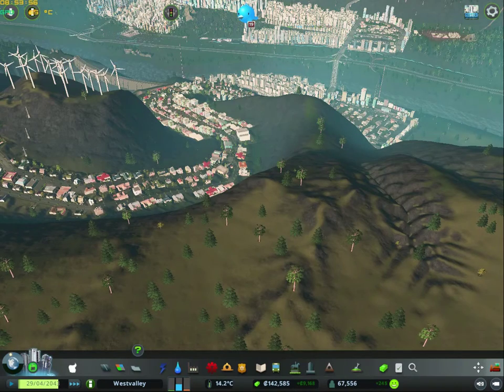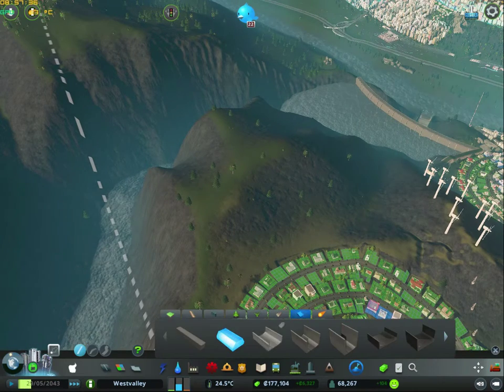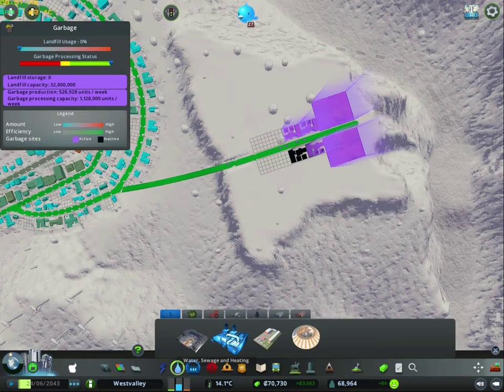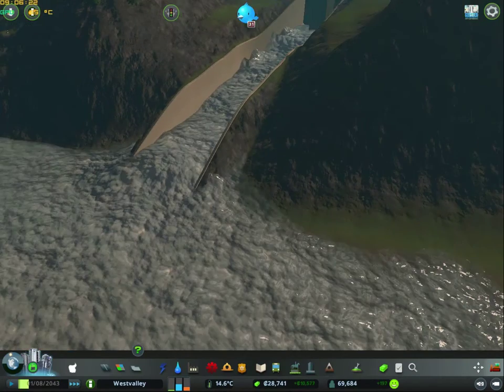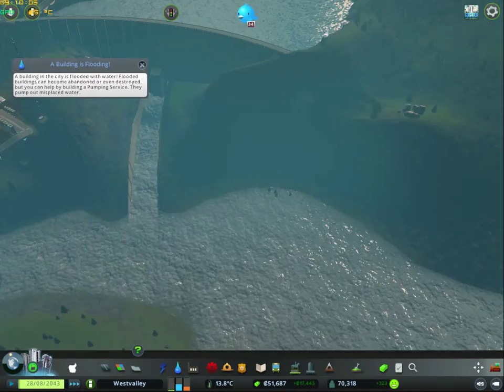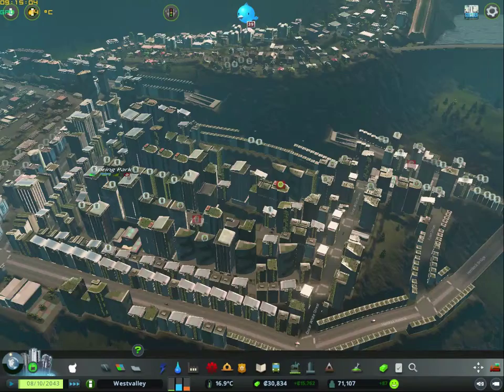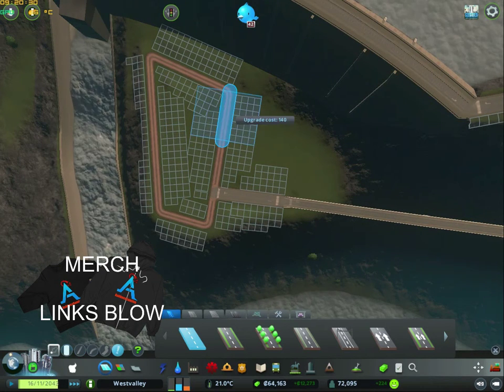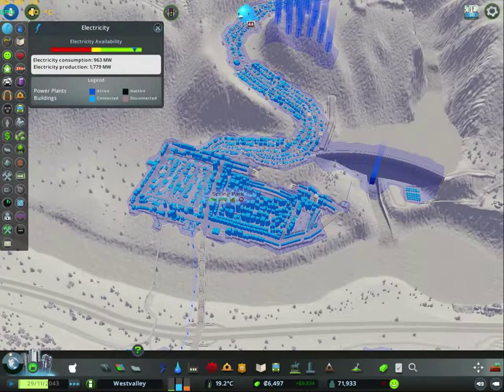Cities: Skylines Industries EP#15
hey welcome back to the just here to fix some of the problems in the city hope you guys enjoy.

 🔹Partnership;
44 Views - Aug 8, 2023
LIVE STREAM; MON,WED,FRI,SAT @7pm EST
 VIEWER SHOUTOUT;
  🔹Newest sub; Simone Joseph
  🔹latest tipper;
  🔹newest discord member;
🔹Support Us;
Amazon Associates;